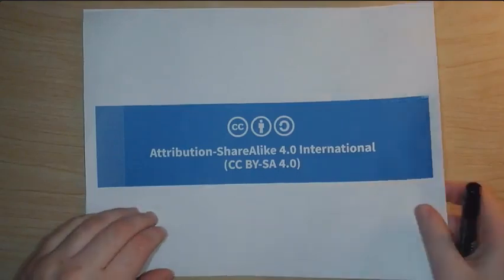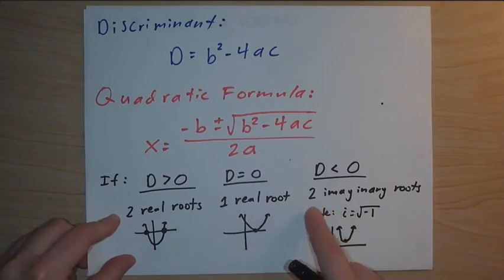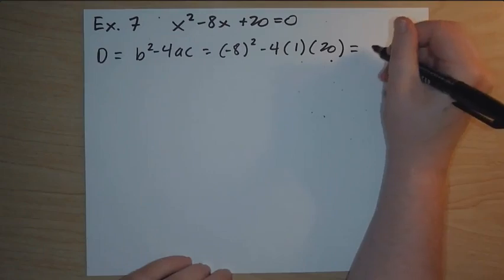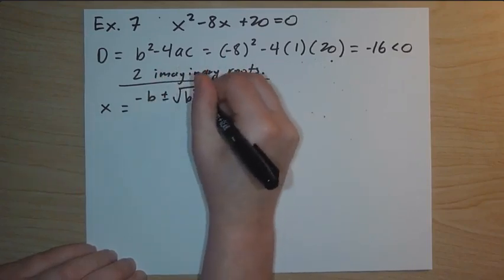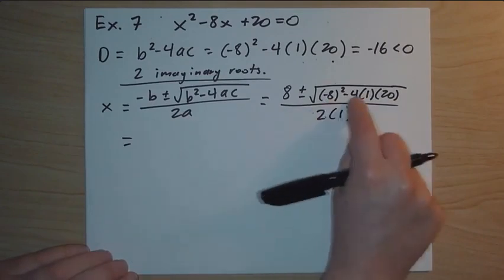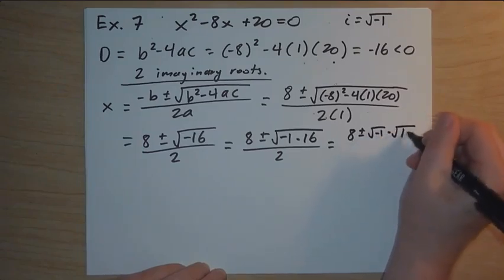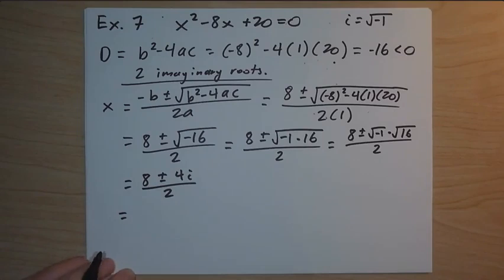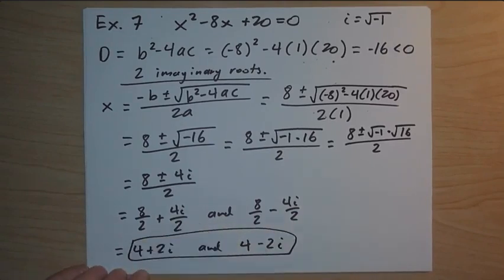Lab 18 Ex 7